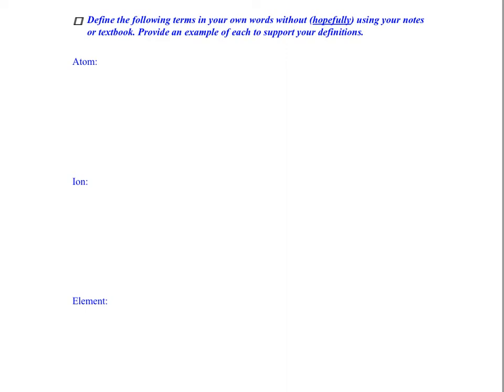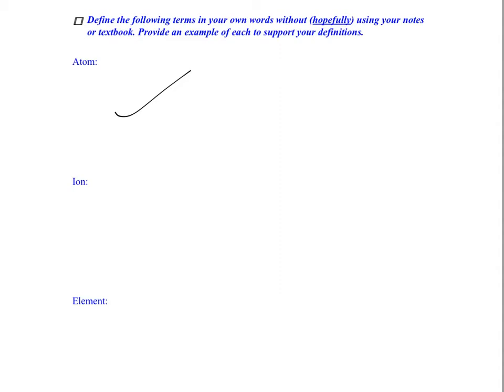Unit 3 - 6